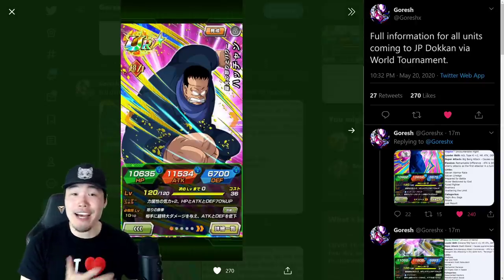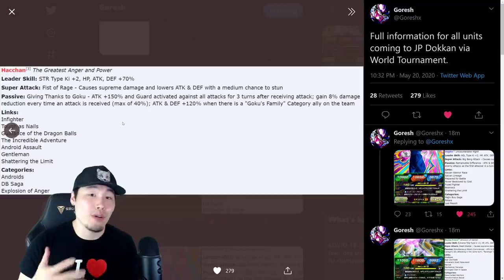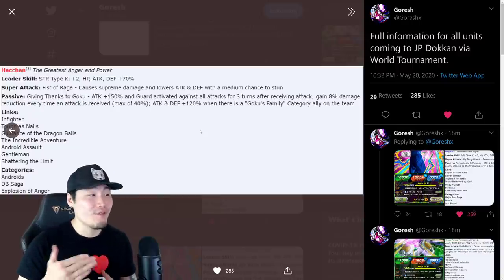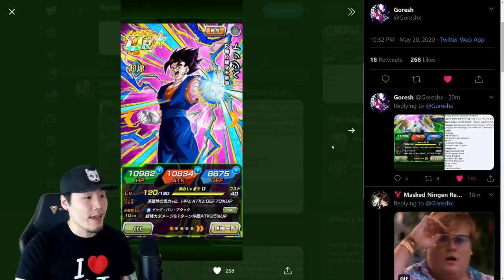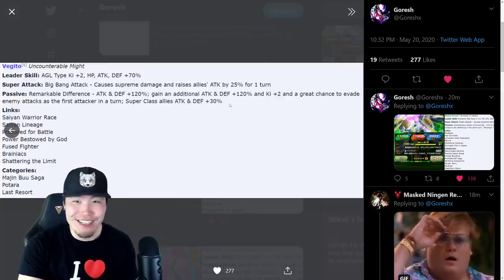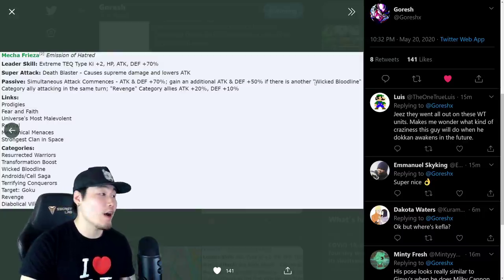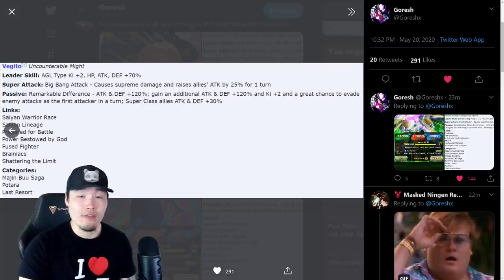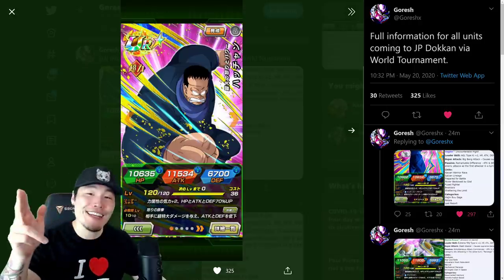JP DATA DOWNLOAD! THESE WT UNITS ARE WAY TOO GOOD! | Dragon Ball Z Dokkan Battle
WHAT ARE THESE CRAZY PASSIVES??